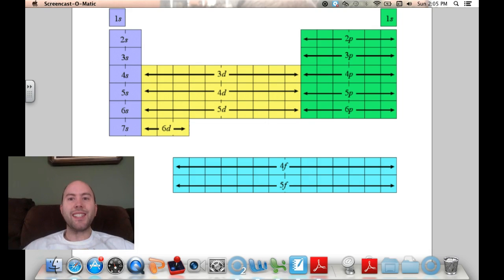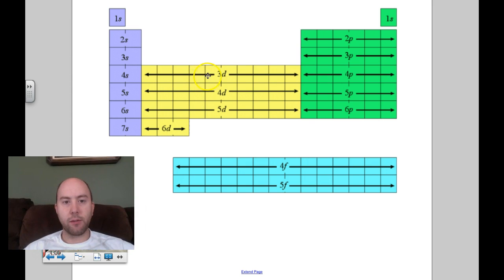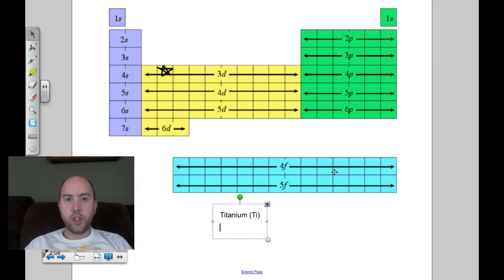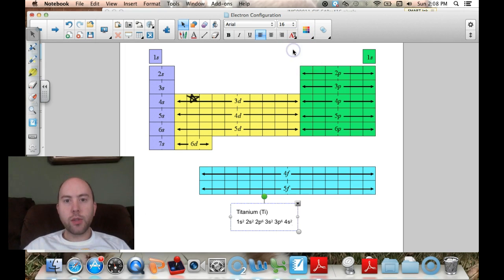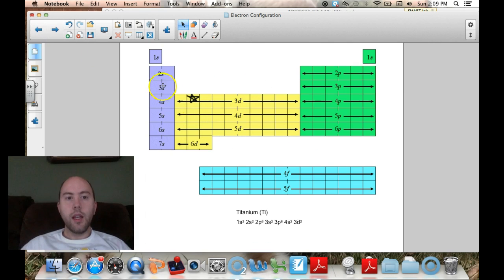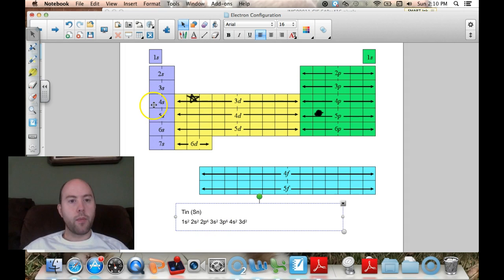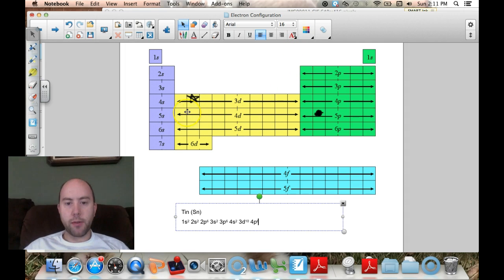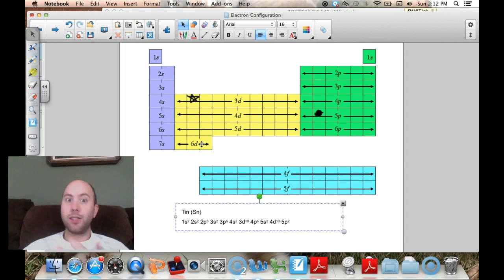Electron Configuration D orbitals